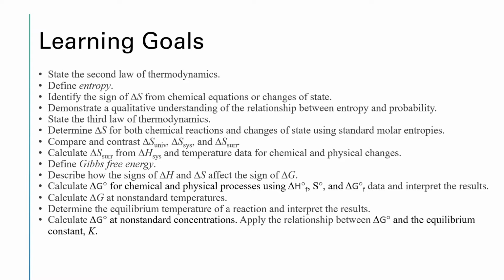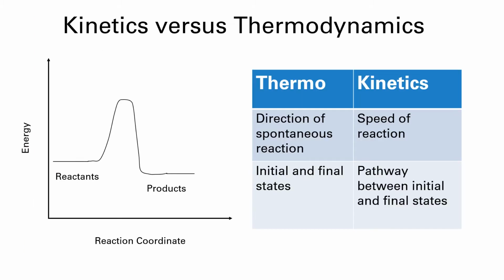CHEM 1342 Chapter 18 Part 1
Introduction to the continuation of thermochemistry